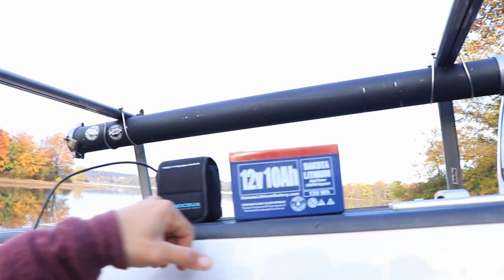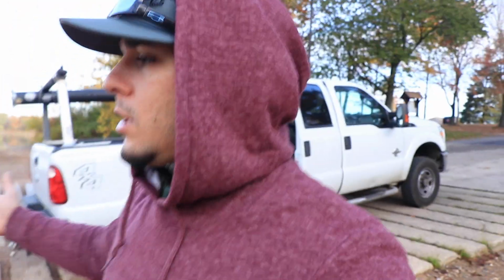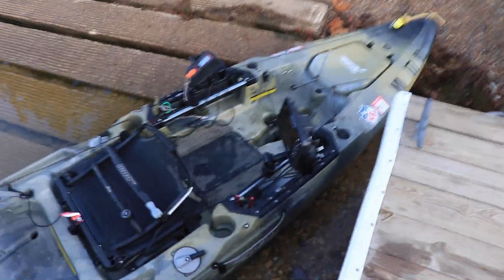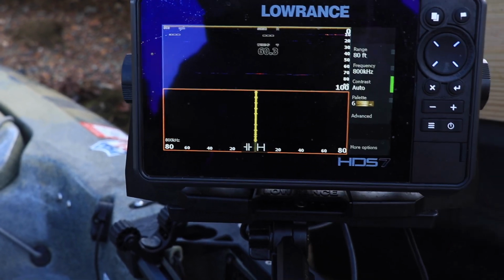Dakota vs Nocqua | Lithium Battery | Lowrance HDS 7" Live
Just like the title says Dakota Vs Nocqua Lithium Battery which battery will last longer while running the Lowrance HDS 7" LIVE